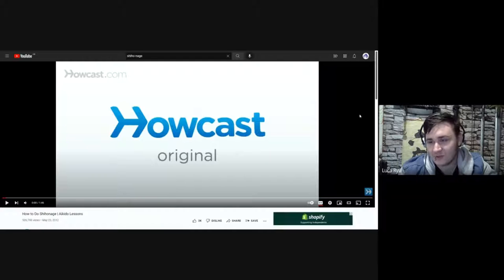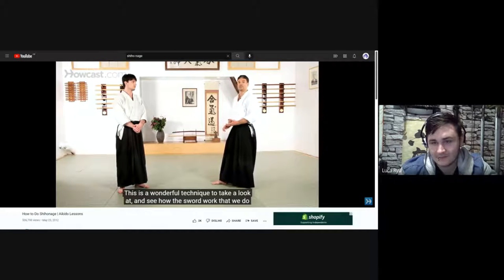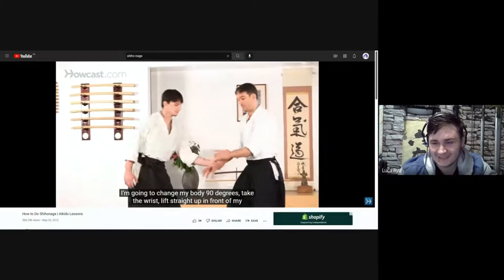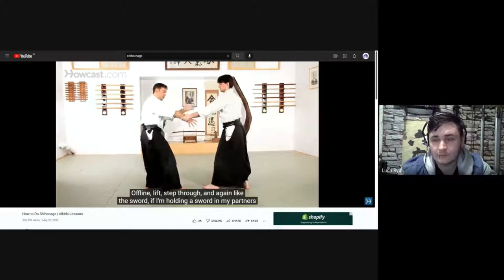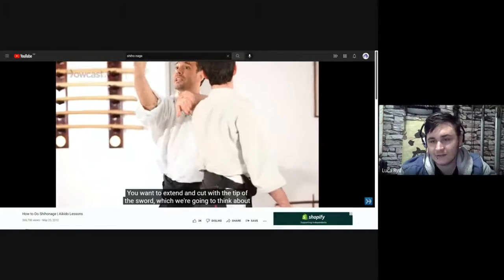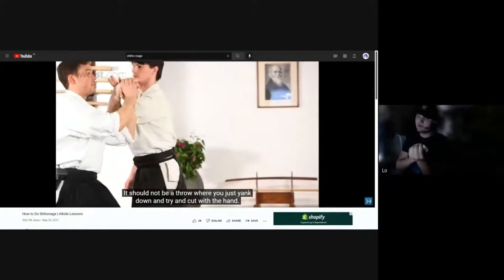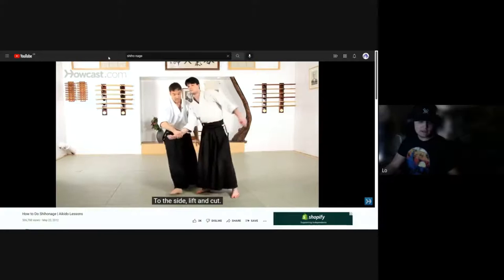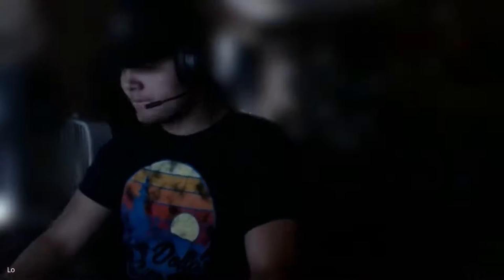Making Aikido Work? Grappling Champion uses Japanese Jujitsu